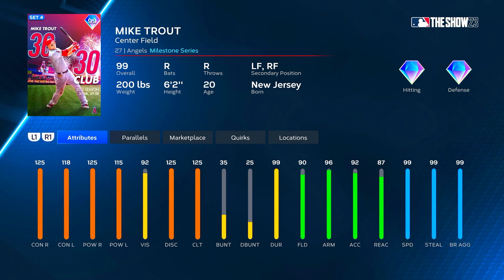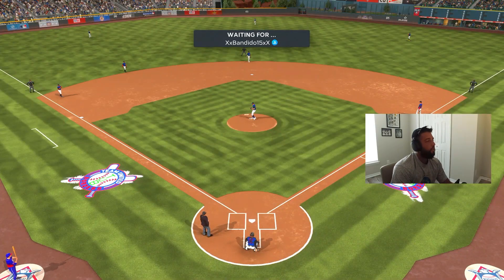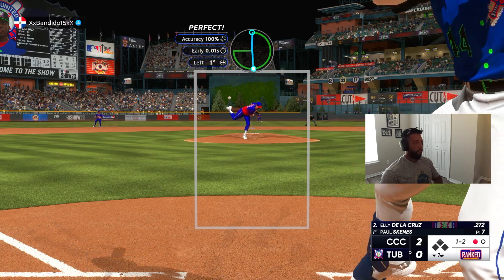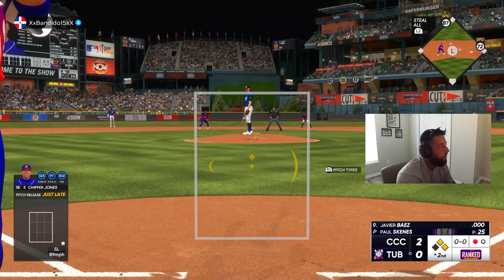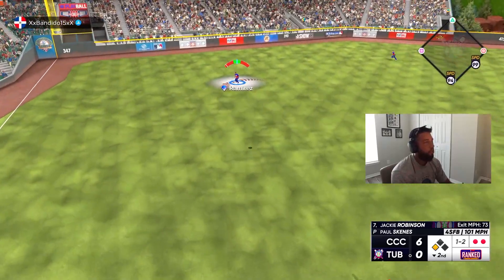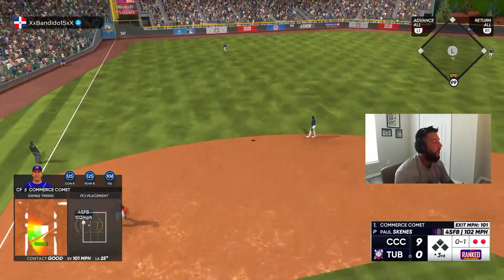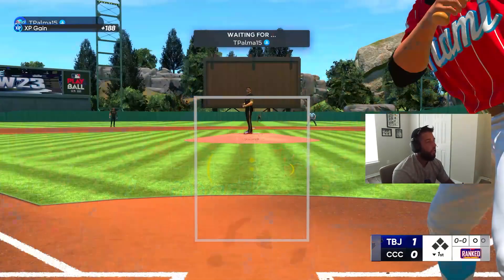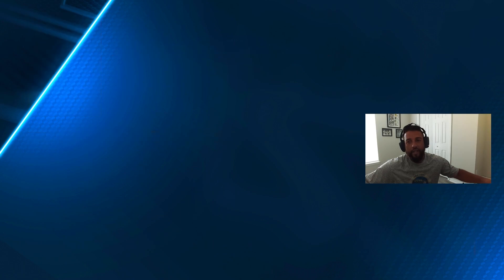I Spent 1,000,000 Stubs On Mike Trout!